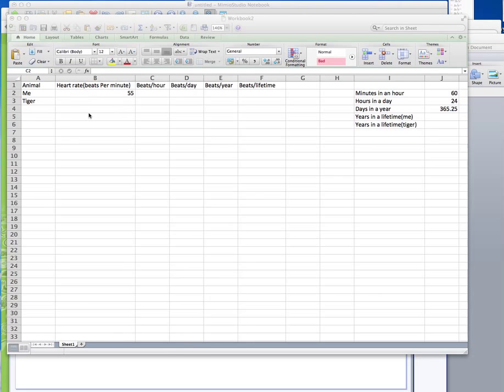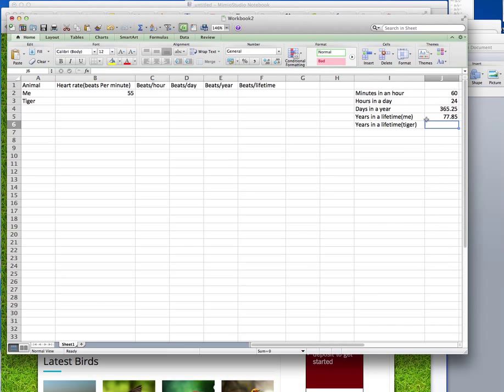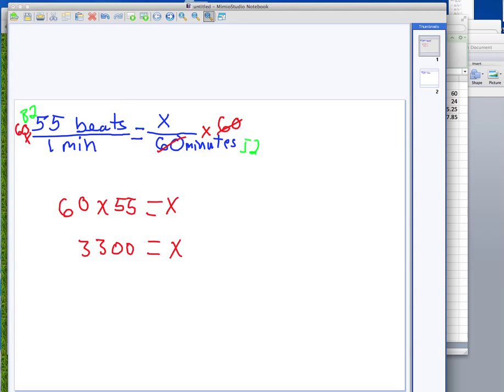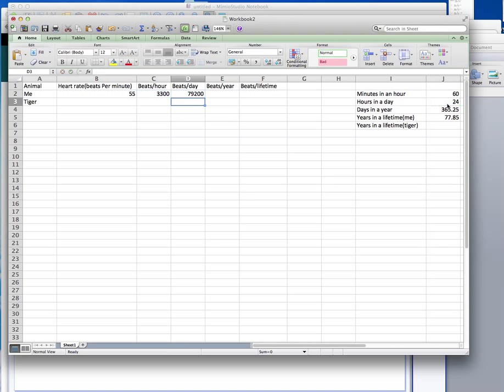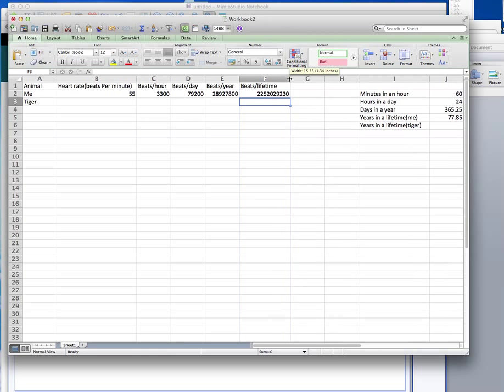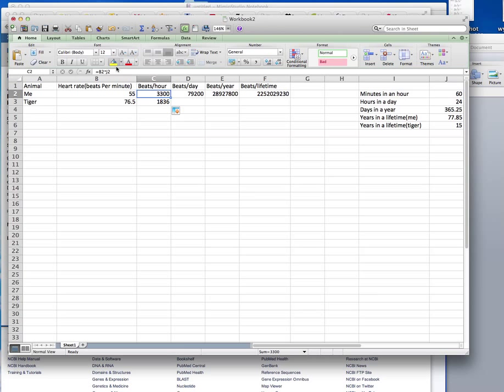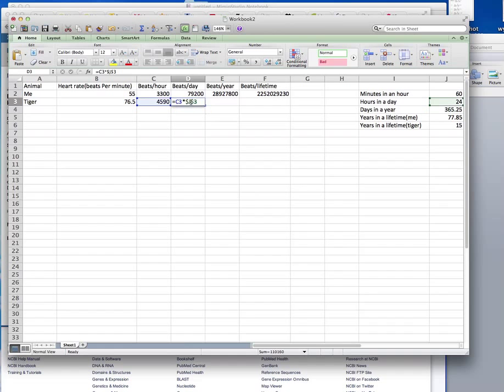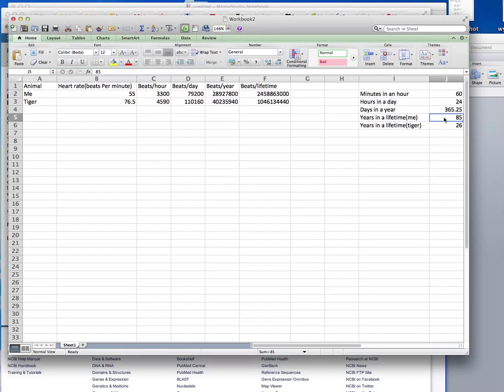Heart Rate Activity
Excel HR Activity